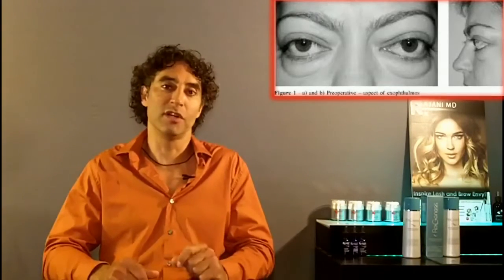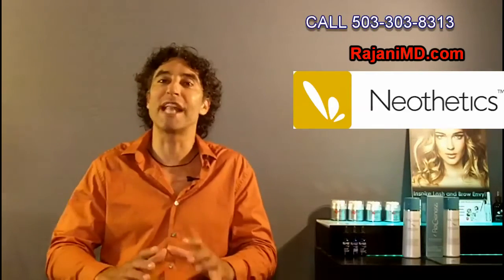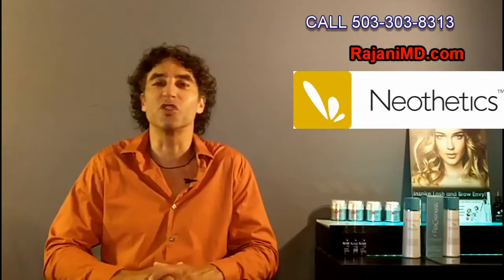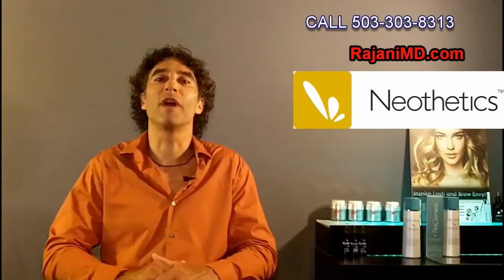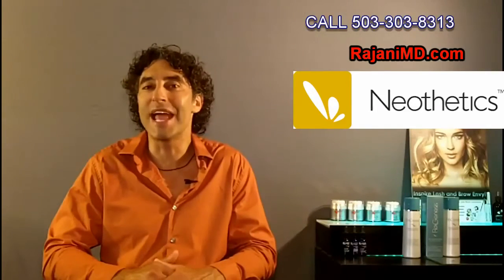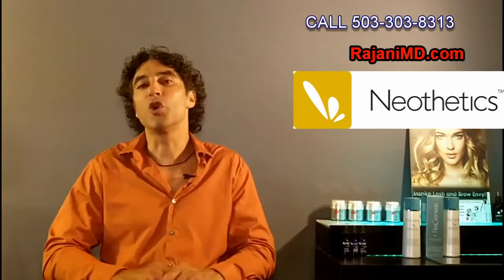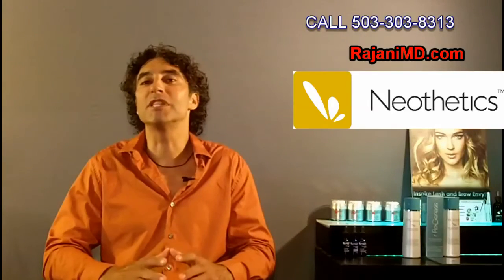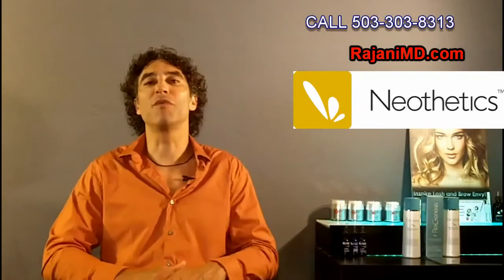Remove Under Eye Bags-Neothetics-Rajani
--Dr Rajani, phone = a leader in Minimally Invasive Aesthetic Medicine discusses a cutting egde injectable product that will hopefully help cure under eye bags without surgery. Neothetics along with Revance have some cutting edge aesthetic products in Phase 3 trials. The non-surgical facelift is a procedure for creating youth in a natural way. Neothetics may be an integral part of this. Juvederm, Voluma, restylane, belotero, radiesse and artefill can all be used for the liquid facelift. Dr Rajani is an Artefill Diamond Elite provider, trainer for Suneva Artefill, trainer for Galderma, speaker for Viora and Zeltiq, Dermasculpt Microcannula and Allergan, and a sought after speaker and educator. For more information follow him at RajaniMD.com or on facebook for weekly helpful tips to keep your skin beautiful, young, and healthy